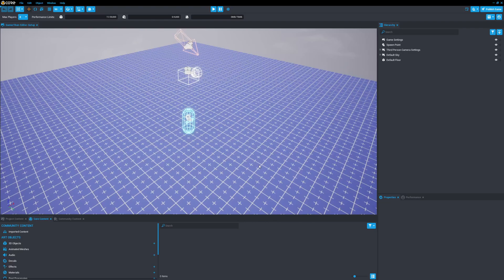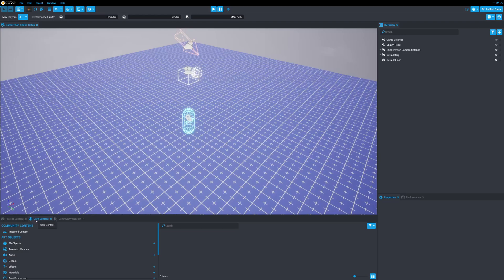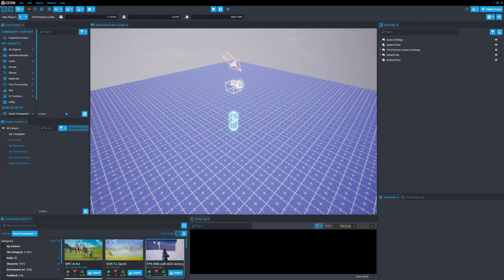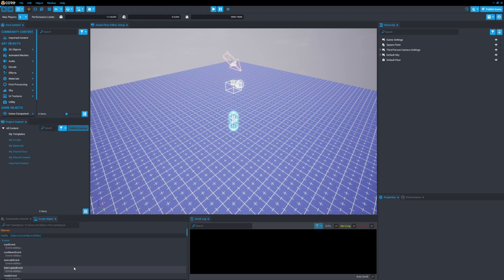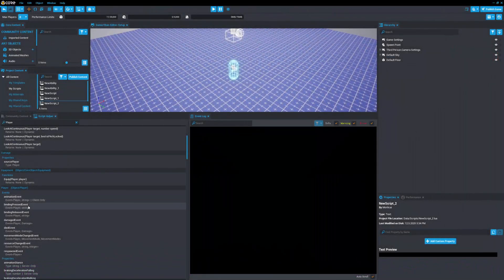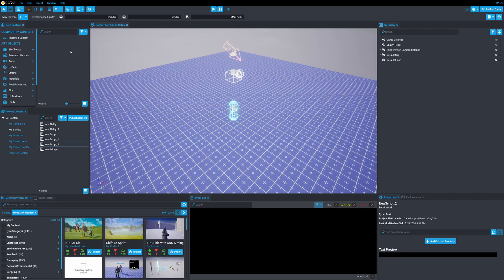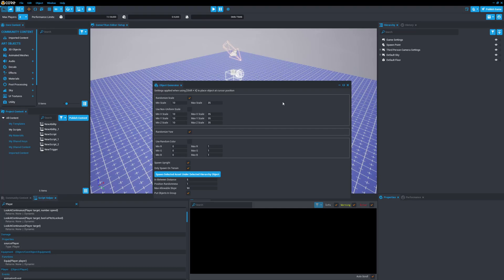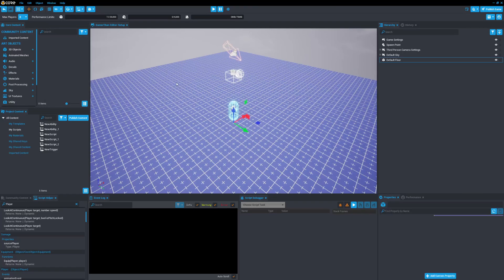Core Games Tutorial - Options Every Creator Should Know About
In the video, you'll learn (5) Core Editor options I wish I knew about when first starting Core.

The Core Editor is very user friendly out of the box, but there are a few hidden options that many Core Creators, simply don't know exist.

In this video, I'll show you step-by-step how you can arrange the Core Editor to fit your needs as a creator.

On top of that, I share (5) of the most important windows/options I wish I knew about when I first got started.

Timestamps:
Intro - 0:00
Create Games For Free - 0:15
Core Editor Overview - 0:35
Chaing The Core Editor Layout - 1:17
Resetting The Core Editor - 1:47
How I Setup The Editor - 2:24
Resizing Windows - 2:37
Window Overview - 3:11
Core Event Log - 3:32
Script Helper - 5:15
Struggling With Something? - 8:57
History Overview - 9:27
Object Generator - 11:00
Script Debugger - 11:31
Setup Your Own Layout - 12:35
Please Like, Comment & Subscribe - 13:00

What Is Core?
Core is a platform that allows anyone to create, play, and share games with both their friends and a full community of creators. Built on top of Unreal Engine, with plenty of out of the box assets allows games with no coding or art skills to build their very own game quickly and easily with a "drag and drop" interface. All while being able to quickly publish them to the Core platform where they'll be instantly available to play. In the future creators will be able to generate income from their creations without the need for massive marketing budgets as anyone with a Core account will have access to any game that is publicly shared.